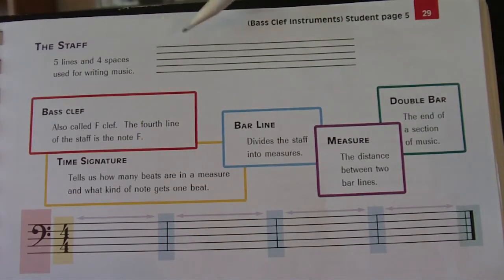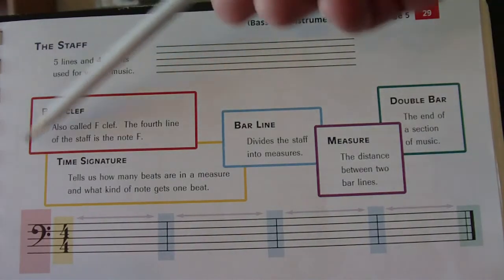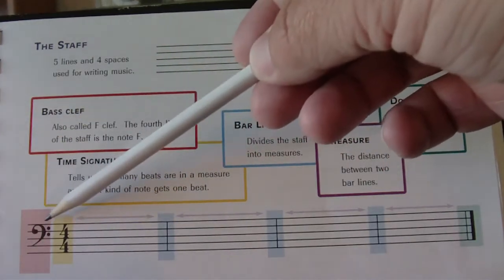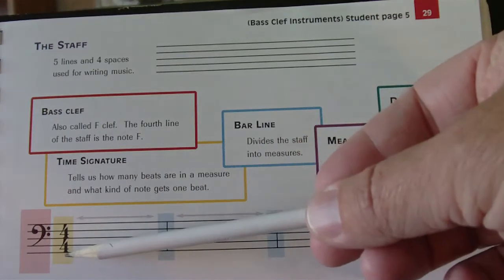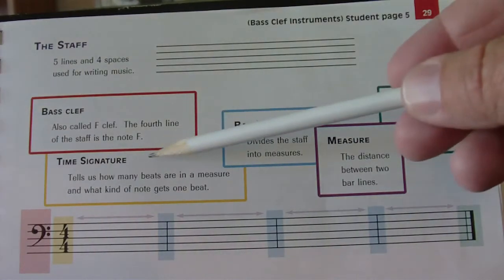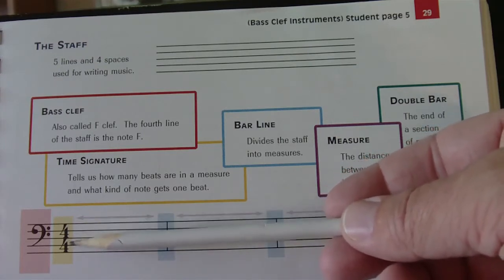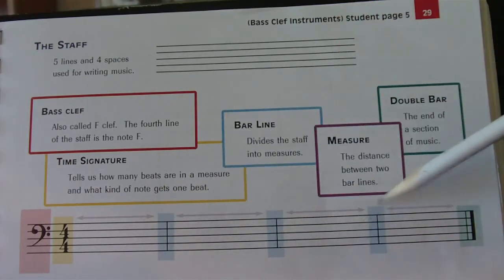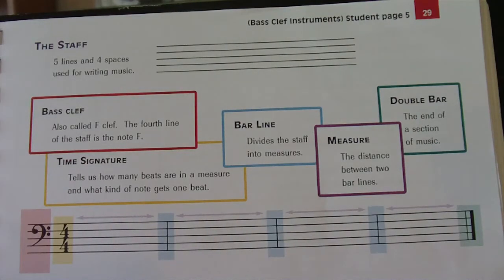How to Play the Trombone: Part 5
These videos are intended for beginning band students starting from the very beginning of playing.